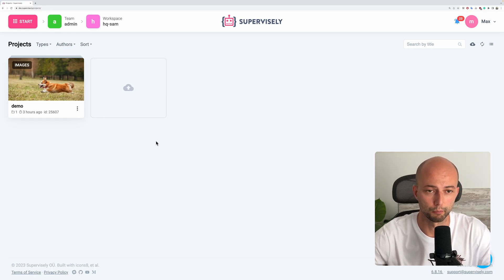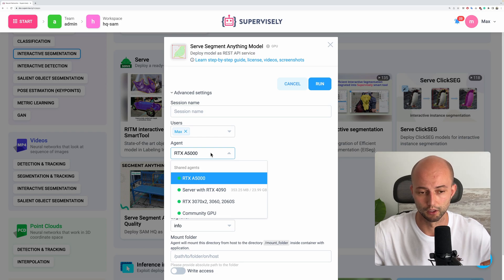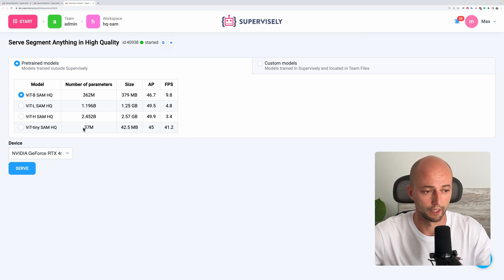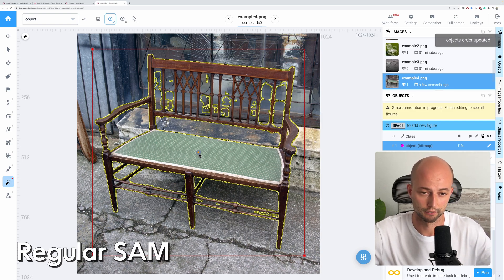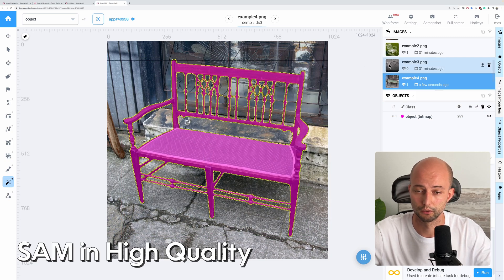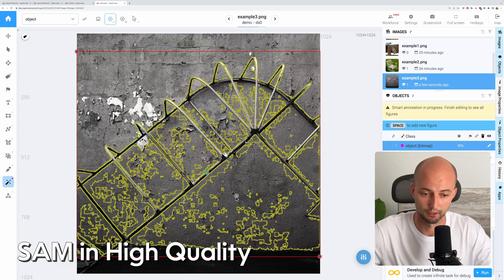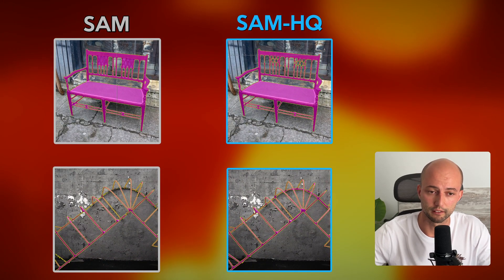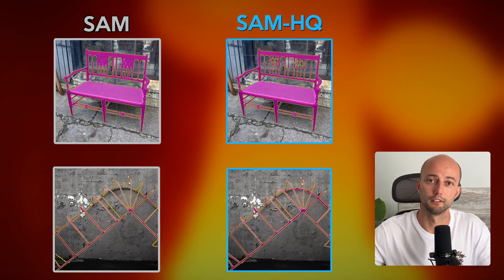Segment Anything in High Quality (HQ-SAM) | Foundation Model for Image Segmentation | CV Tutorial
How to use new version of Segment Anything (HQ-SAM) + detailed comparison with original SAM model.

Below are the main topics covered in this tutorial:

0:00 Introduction
0:39 Connect your GPU to Supervisely account
1:22 Deploy SAM
2:26 Deploy HQ-SAM
3:24 Demo data
3:37 First Example
5:25 Second Example
6:56 Last Example
8:09 Conclusion & Outro